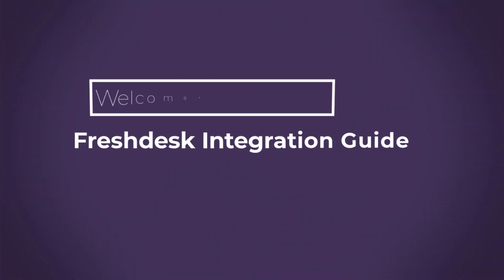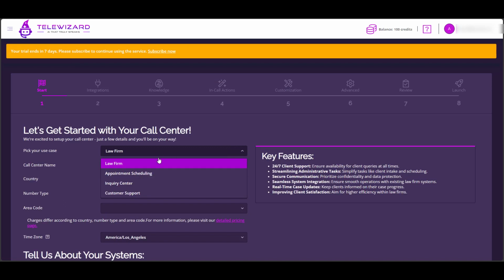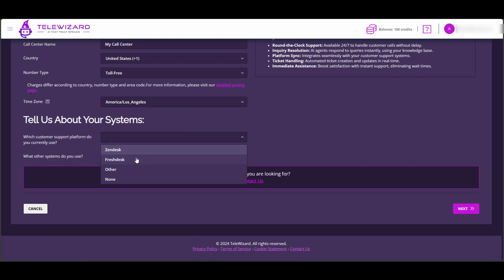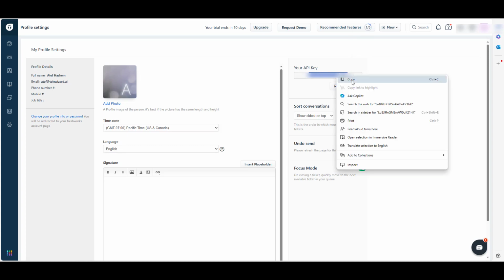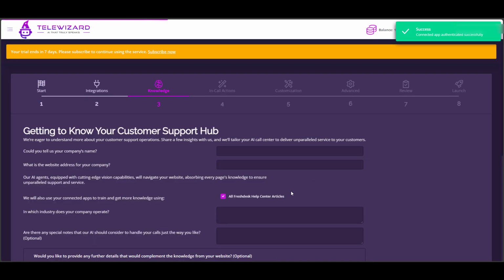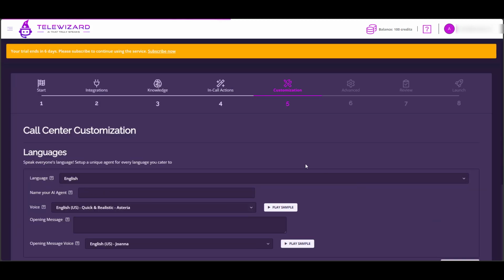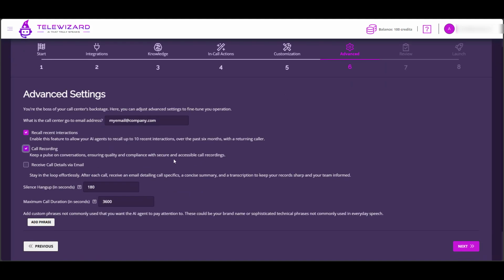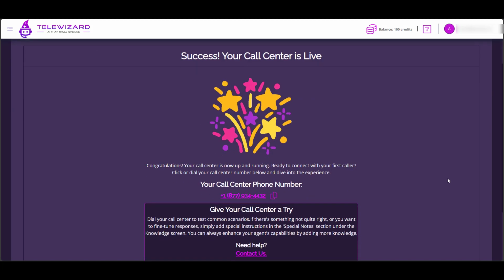Effortlessly Integrate Freshdesk with TeleWizard's AI Call Center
Discover how to seamlessly integrate Freshdesk with TeleWizard's advanced AI call center platform. This step-by-step tutorial walks you through the entire process, from launching the Call Center Wizard to configuring in-call actions and customizing AI responses. Enhance your customer support capabilities and deliver unparalleled service with TeleWizard.

In this video, you'll learn:

How to launch the Call Center Wizard in TeleWizard
Connecting your Freshdesk account securely
Setting up the Knowledge screen
Enabling in-call actions like creating tickets and fetching customer information
Customizing AI phone agents to match your brand's voice
Reviewing and launching your TeleWizard call center
Ready to take your customer support to the next level? Watch now and see how TeleWizard can help you deliver magical customer experiences!